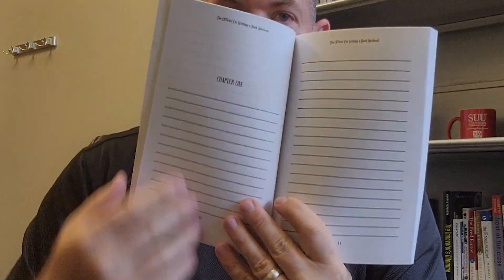Do you want to write and publish your own book?